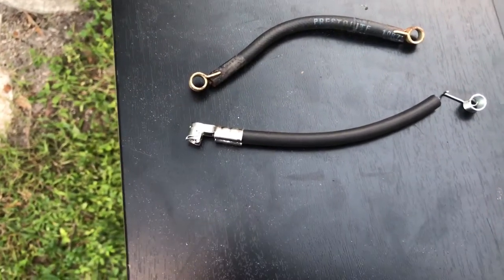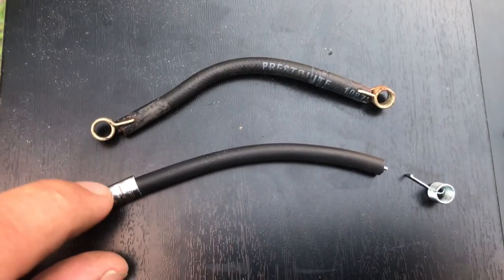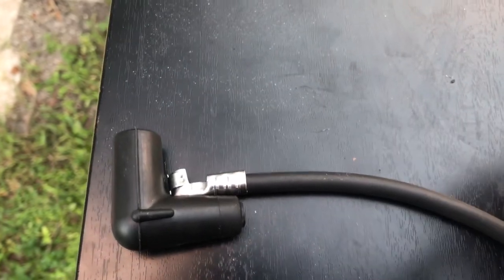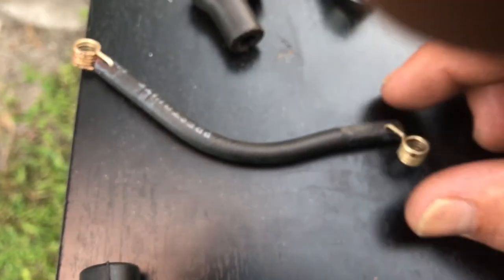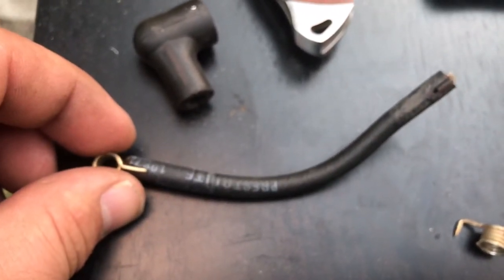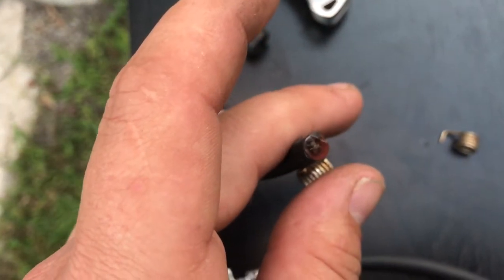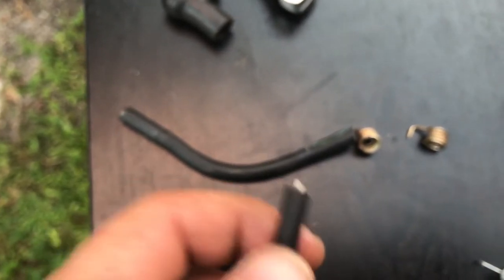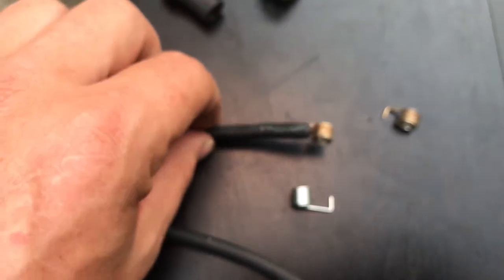Replacing ignition coil's 35 hp Johnson assembling spark plug wires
I ended up re-cutting the wire and allowing more to stick out the end to touch the spring it work better.